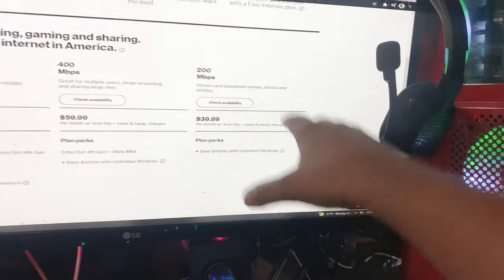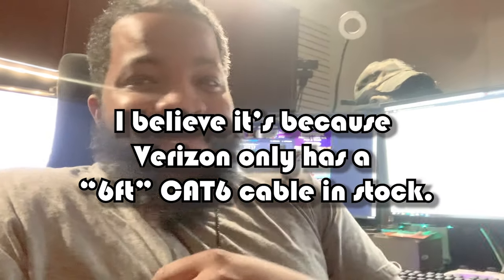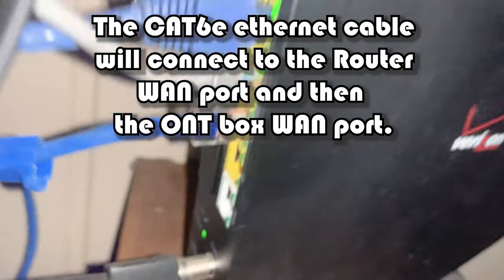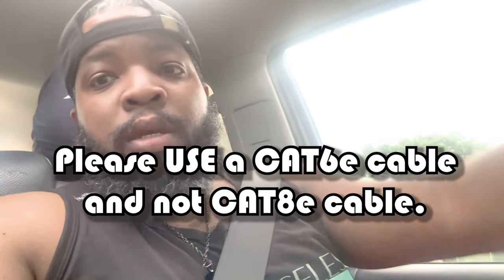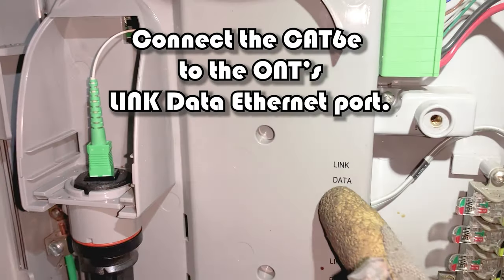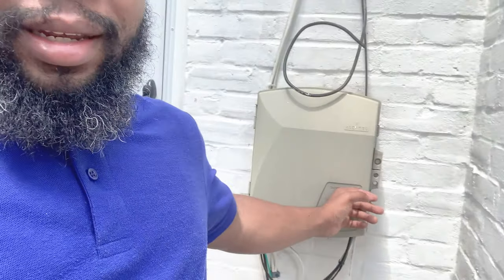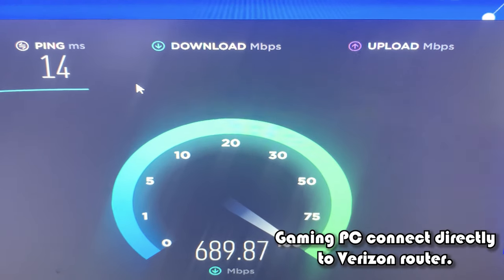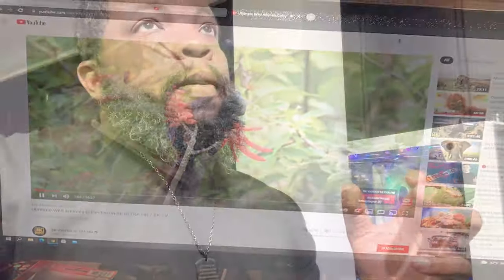How To Upgrade To 1000Mbps Gigabit Fiber Internet for Gaming (Was It Worth It?)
Welcomed BACK!

Hey everyone, so I decided to take the leap of faith and upgrade to Verizon FIOS gigabit (or gigabyte) internet connection from a 100 MBPS (Mega Bits Per Second). Well let me sayyyy, you just have to watch this video to get my honest opinion 😇.

⚠️ Please note that my gaming computer was connected to the gaming router and not the Verizon FIOS router during the test⚠️

Thanks